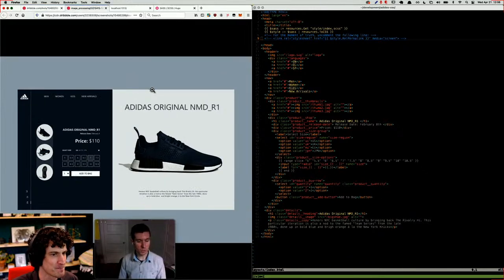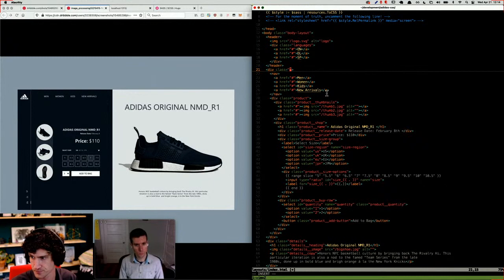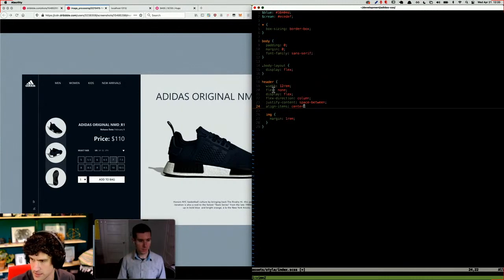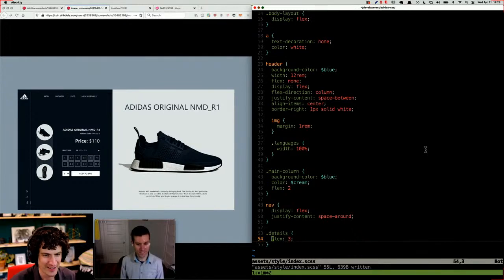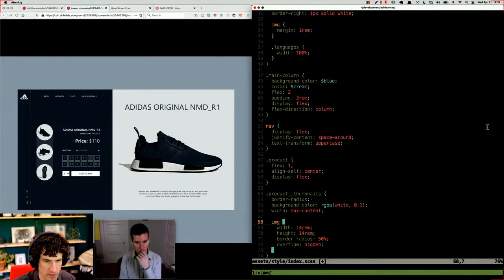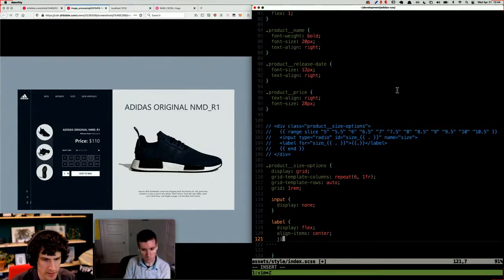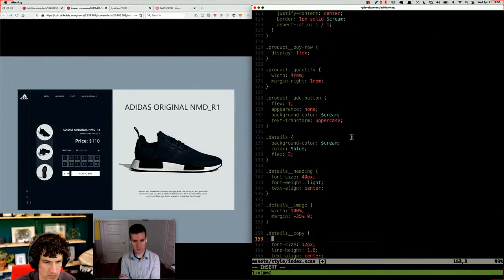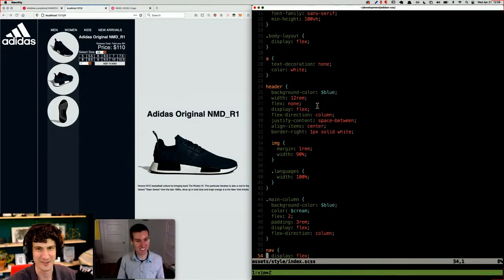CSS In The Dark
Stephen and Edward try to match a design spec with CSS without looking.